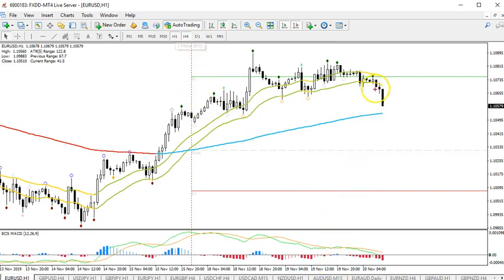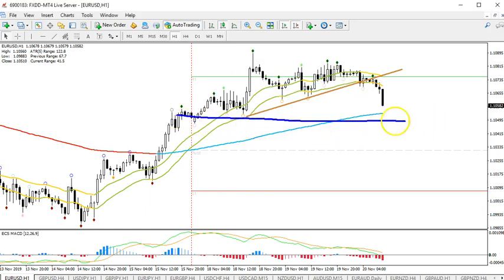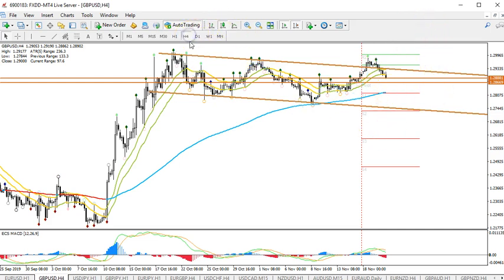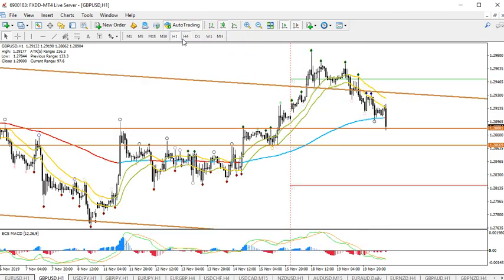EUR/USD and GBP/USD Analysis & Setups 20-22 Nov '19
The EUR/USD is testing a key support zone at 1.1050 and a bullish bounce could confirm a 5 wave pattern towards 1.1125. The GBP/USD is testing the critical support zone at 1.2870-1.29, which will determine whether the next swing will go to 1.32 or 1.2750.